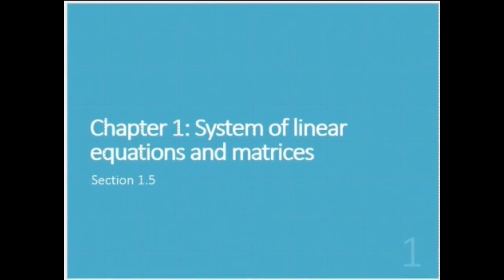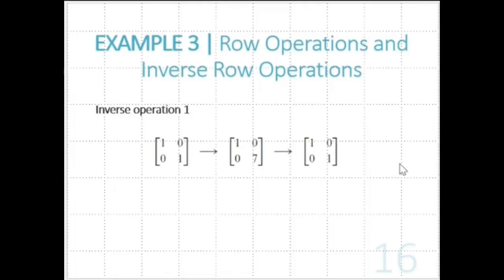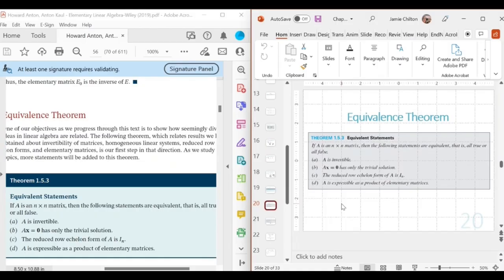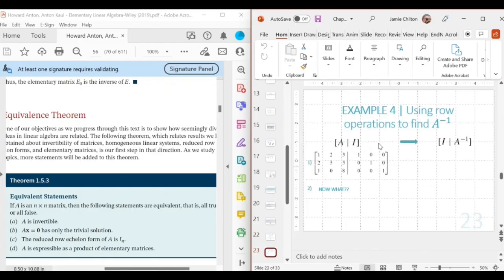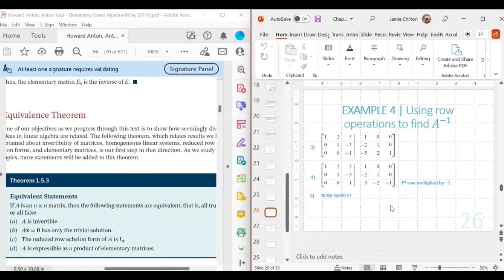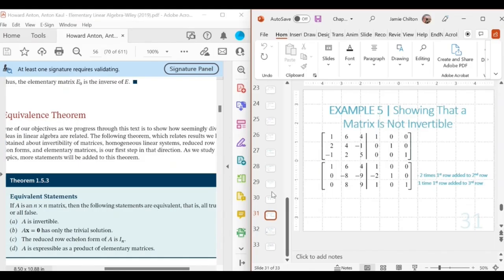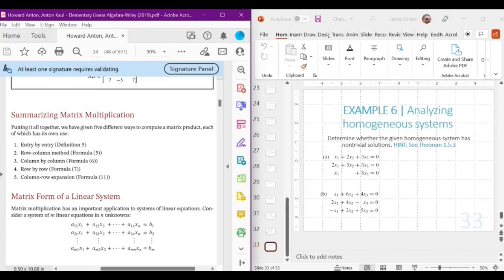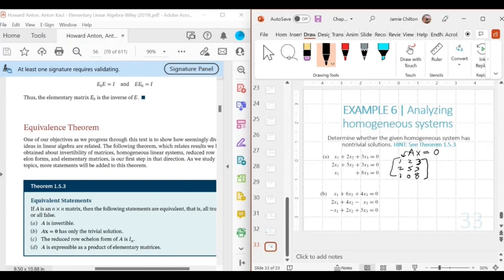U24 VIDEO CH 1 section 1 5 Elementary Matrices & Method for Finding A 1 12e